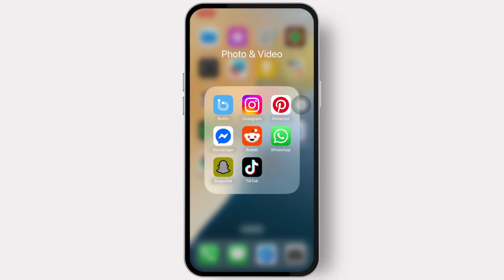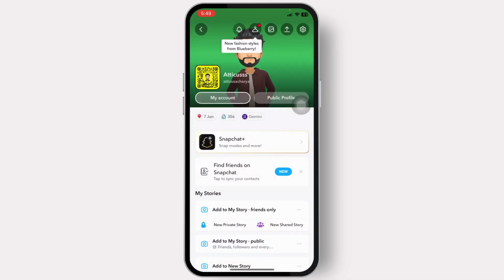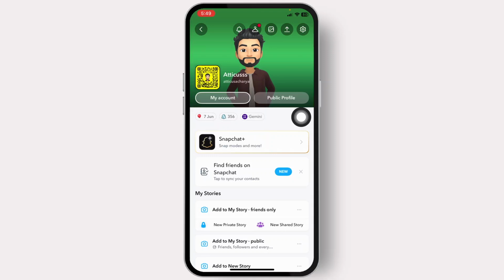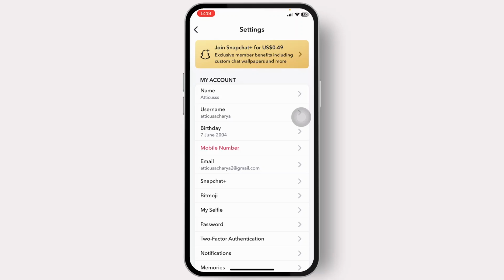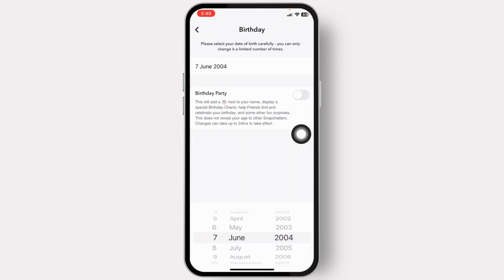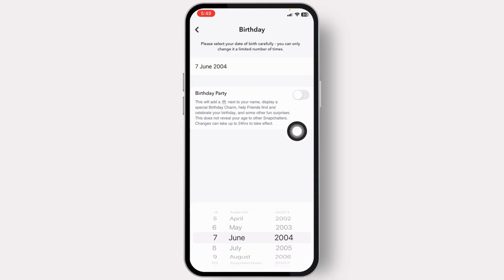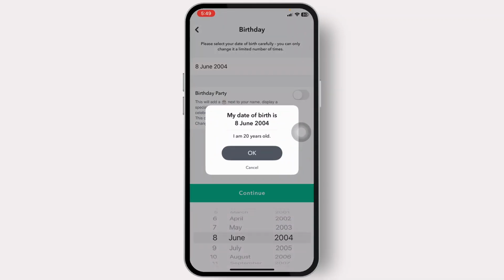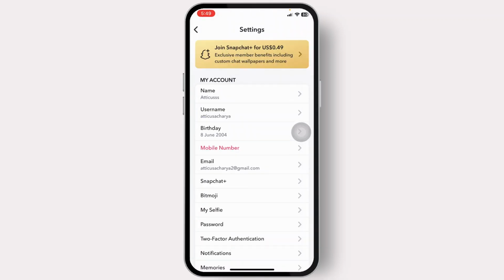How to Change Birthday on Snapchat After Limit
Learn how to change your birthday on Snapchat even after reaching the limit, with this straightforward step-by-step guide. If you've set the wrong date or need to fix your birthday details, this tutorial will walk you through the process.

In this video, you'll discover how to adjust your birthday on Snapchat even after you've hit the change limit. We'll also address common issues like Snapchat birthday year change problems and provide easy solutions.

Timestamps:
0:00 Introduction
0:15 Step 1: Accessing Birthday Settings
0:40 Step 2: Requesting Birthday Change
1:00 Step 3: Confirming Changes

Get ready to fix your Snapchat details effortlessly with this quick tutorial.